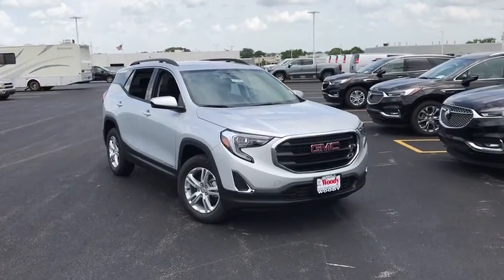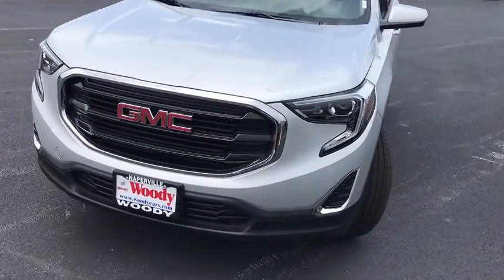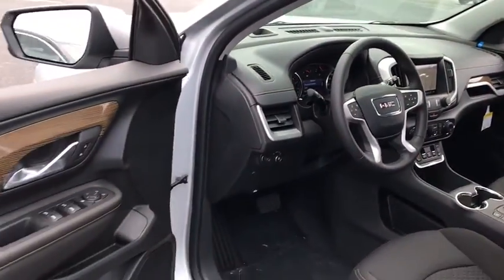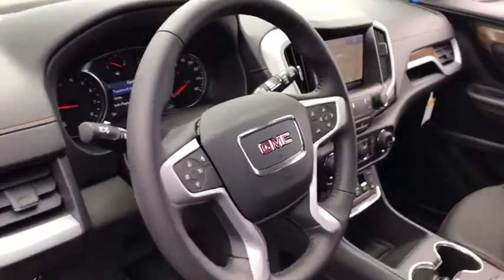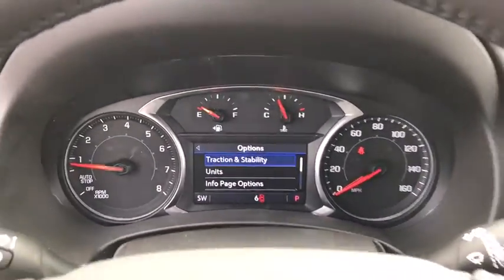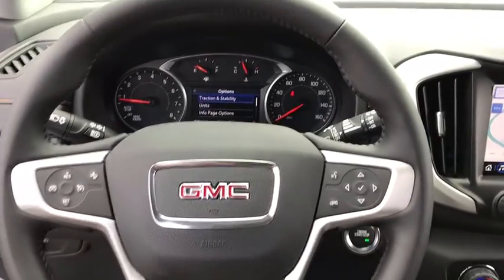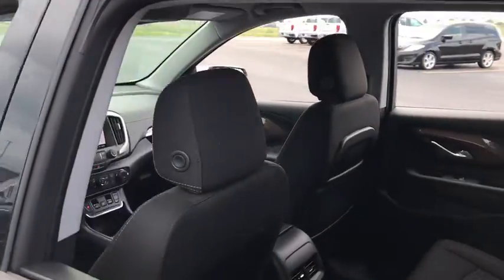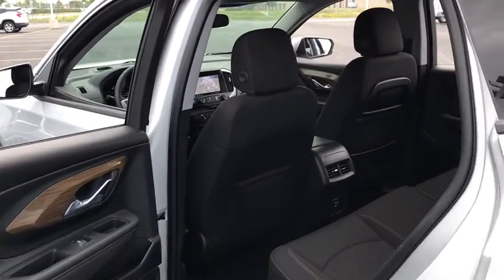2020 GMC Terrain Naperville, Plainfield, Aurora, Oswego, Chicago, IL GN7955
Quicksilver Metallic New 2020 GMC Terrain available in Naperville, Illinois at Woody Buick. Servicing the Plainfield, Aurora, Oswego, Chicago, IL area.

Woody Buick
1585 W Ogden Ave

Visit Woody Buick GMC at the corner of Ogden and Aurora Ave. In Naperville. Chicagoland's largest selection of new Buicks and GMCs. 2020 GMC Terrain SLE FWD 26/30 City/Highway MPGWoody Buick GMC helps keep Chicagoland moving! We are a family-owned and operated dealership conveniently located at the corner of Ogden & Aurora Ave in Naperville with the largest Buick and GMC inventory around. If you're in the neighborhood, stop by to say hello! Woody will be standing in the showroom with his checkbook ready to give you top dollar for your trade-in. Our philosophy is: If you have a trade, you have a deal! Valet Service provides complimentary pick up and drop off of loaner vehicles, and a service department open until midnight enjoyed by customers from the cities of Naperville, Aurora, Downers Grove, Lisle, Saint Charles, Plainfield, Oswego and Montgomery, as well as Chicago and the surrounding communities. Price includes: $4500 - Consumer Cash Program. Exp. 06/30/2020
LICENSE PLATE FRONT MOUNTING PACKAGE,TIRES  P225/65R17 ALL-SEASON BLACKWALL  (STD),ENGINE  1.5L TURBO DOHC 4-CYLINDER  SIDI  VVT  (170 hp [127.0 kW] @ 5600 rpm  203 lb-ft of torque [275.0 N-m] @ 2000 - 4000 rpm) (STD),AUDIO SYSTEM  8 DIAGONAL GMC INFOTAINMENT SYSTEM WITH NAVIGATION  includes multi-touch display  AM/FM/SiriusXM stereo  Bluetooth streaming audio for music and most phones  Android Auto and Apple CarPlay capability for compatible phones  advanced voice recognition  in-vehicle apps  personalized profiles for infotainment and vehicle settings,QUICKSILVER METALLIC,DRIVER CONVENIENCE PACKAGE  includes (BTV) Remote Start  (CJ2) dual-zone automatic climate control  (KA1) driver and front passenger heated seats  (AG1) 8-way power driver seat adjuster  (AL9) driver power lumbar control and (V2P) roof-mounted luggage rack side rails,SEATS  HEATED DRIVER AND FRONT PASSENGER,AXLE  3.47 FINAL DRIVE RATIO,INFOTAINMENT PACKAGE I  includes (IOU) 8 diagonal GMC Infotainment System with navigation  multi-touch display and AM/FM/SiriusXM stereo  4.2 enhanced display with audio  phone and navigation capability  (UVB) HD Rear Vision Camera  (U2K) SiriusXM Radio  (MCZ) 2 USB ports  located within the center console  (MCR) 2 USB data ports with SD Card Reader  located within front center storage bin and (KI6) 110-volt power outlet,SLE PREFERRED EQUIPMENT GROUP  Includes Standard Equipment,SEAT  POWER DRIVER LUMBAR CONTROL,SEAT  DRIVER 8-WAY POWER WITH 2-WAY POWER LUMBAR,REMOTE START,AIR CONDITIONING  DUAL-ZONE AUTOMATIC CLIMATE CONTROL  with individual climate settings for driver and right-front passenger,USB DATA PORTS  2  TYPE-A  LOCATED WITHIN THE CENTER CONSOLE,HD REAR VISION CAMERA,JET BLACK  PREMIUM CLOTH SEAT TRIM,SIRIUSXM RADIO  enjoy an All Access trial subscription with over 150 channels including commercial-free music  plus sports  news and entertainment. Plus listening on the SiriusXM app  online and at home on compatible connected devices is included  so you'll hear the best SiriusXM has to offer  anywhere life takes you. Welcome to the world of SiriusXM.,SEATS  FRONT BUCKET  (STD),POWER OUTLET  110-VOLT  LOCATED ON THE REAR OF CENTER CONSOLE,TRANSMISSION  9-SPEED AUTOMATIC 9T45  ELECTRONICALLY-CONTROLLED WITH OVERDRIVE  (STD),USB DATA PORTS  2  ONE TYPE-A AND ONE TYPE-C  includes SD Card Reader  auxiliary input jack  located within front center storage bin,LUGGAGE RACK  SIDE RAILS  ROOF-MOUNTED  When (ZQ2) Driver Convenience Package is ordered  side rails will be Black painted. When (WJP) Elevation Edition is ordered  side rails will be Black.),WHEELS  17 X 7 (43.2 CM X 17.8 CM) SILVER PAINTED ALUMINUM  (STD),Brake Assist,Lane Departure Warning,Lane Keeping Assist,Turbocharged,Front Wheel Drive,ABS,4-Wheel Disc Brakes,Aluminum Wheels,Tires - Front All-Season,Tires - Rear All-Season,Temporary Spare Tire,HID headlights,Automatic Headlights,Automatic Headlights,Privacy Glass,Heated Mirrors,Power Mirror(s),AM/FM Stereo,MP3 Player,Bluetooth Connection,Auxiliary Audio Input,Smart Device Integration,Bluetooth Connection,WiFi Hotspot,Bucket Seats,Cloth Seats,Pass-Through Rear Seat,Rear Bench Seat,Floor Mats,Floor Mats,Leather Steering Wheel,Steering Wheel Audio Controls,Tire Pressure Monitor,Trip Computer,Power Windows,Power Windows,Power Windows,Power Door Locks,Keyless Entry,Power Door Locks,Security System,Keyless Start,Cruise Control,Security System,Power Outlet,Auxiliary Audio Input,A/C,Auto-Dimming Rearview Mirror,Traction Control,Stability